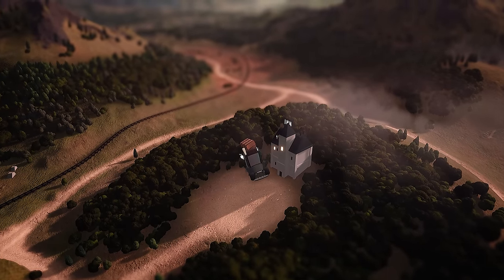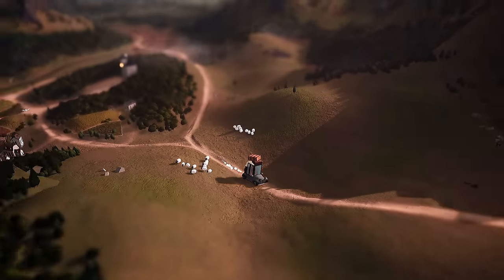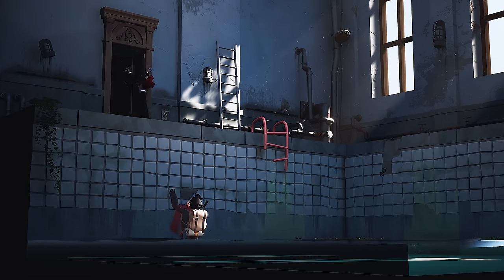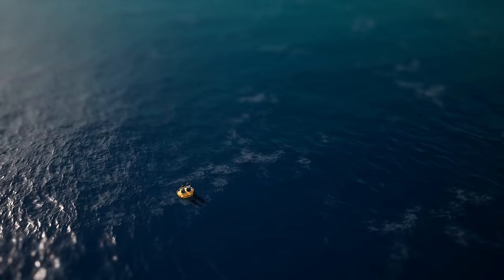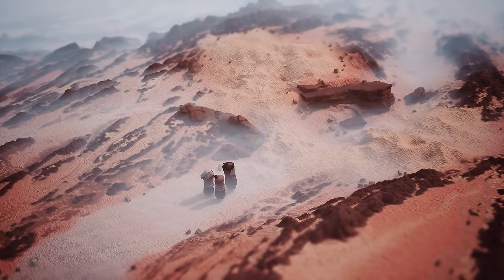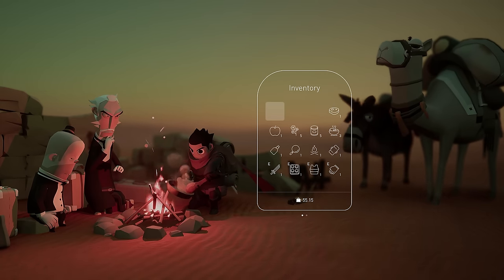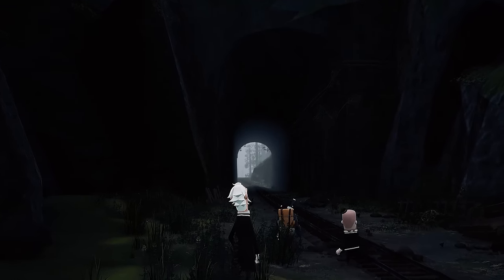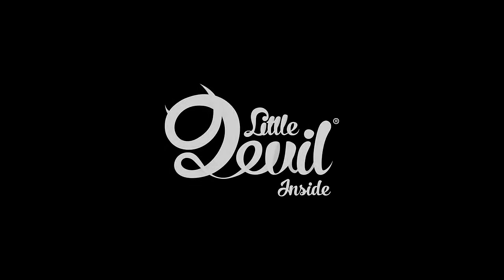Little Devil Inside - State of Play Oct 2021 Trailer | PS5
Official gameplay trailer for Neostream's upcoming PS5 title - Little Devil Inside.